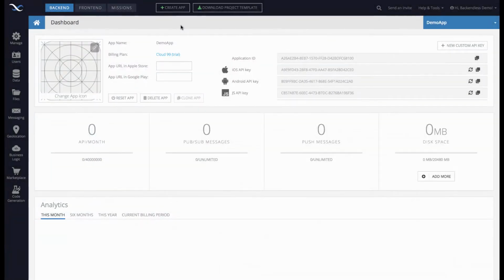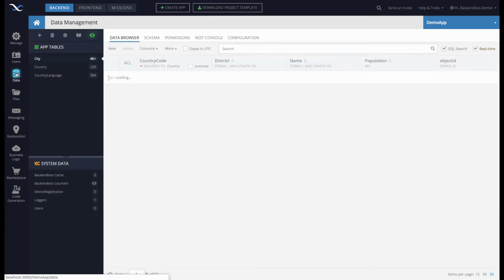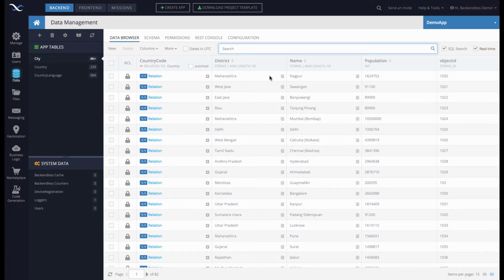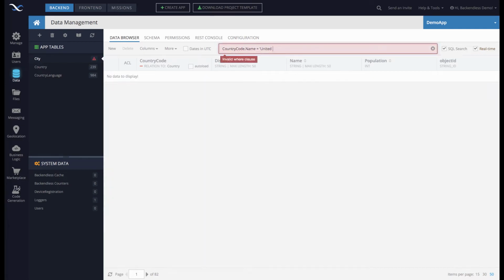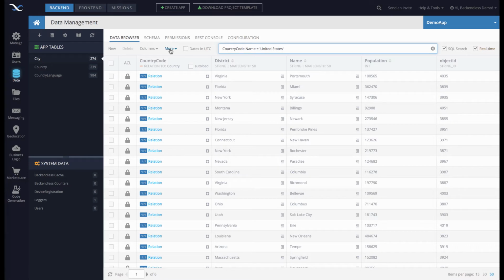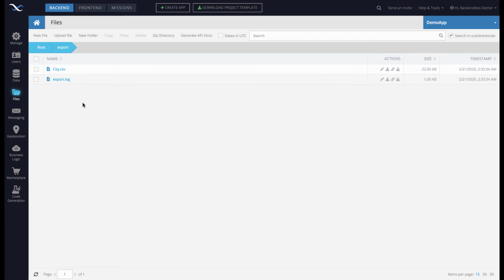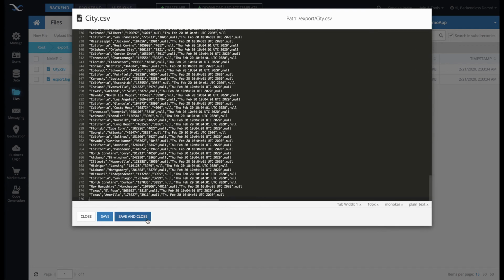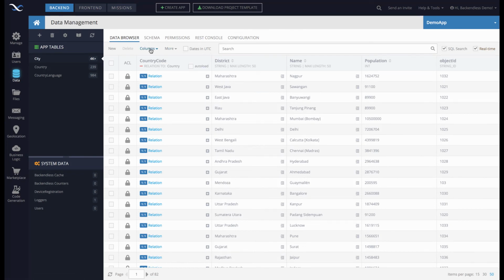How to export data from a Backendless data table (all records or a subset)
This video demonstrates how to export data from a Backendless data table. You can export either the entire data set or only a subset of records (available through a query).